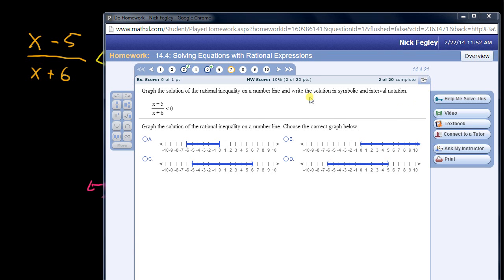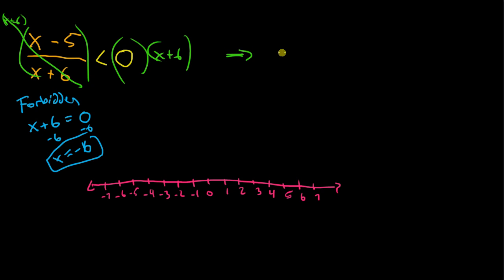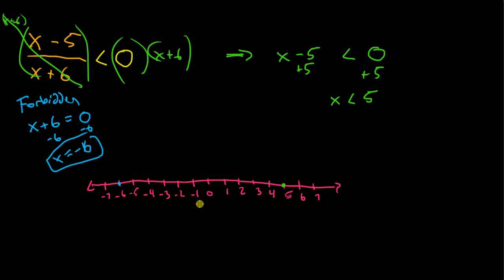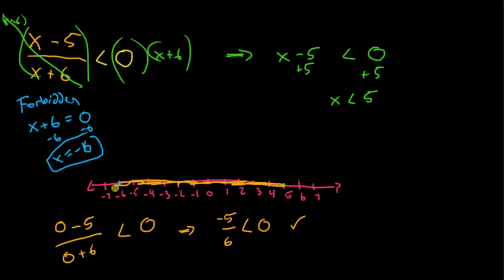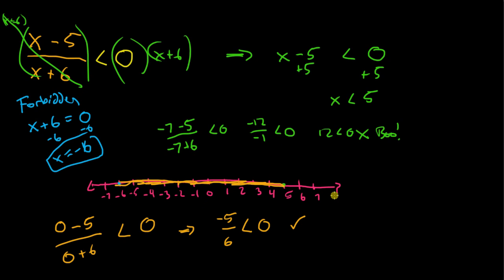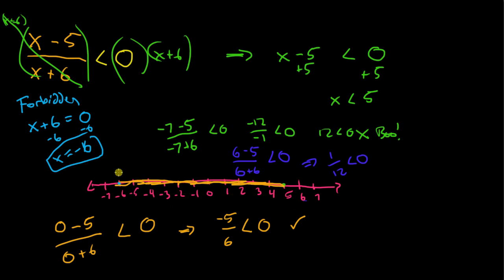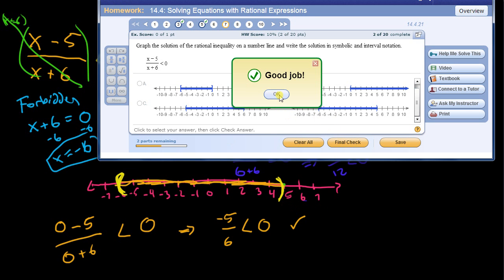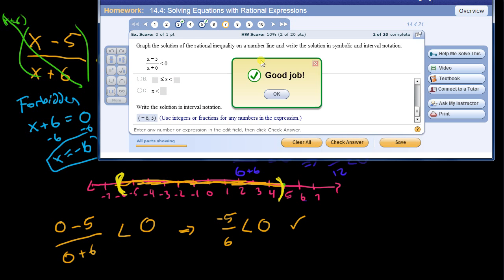Missed Class 10